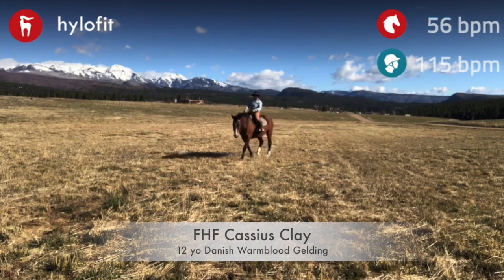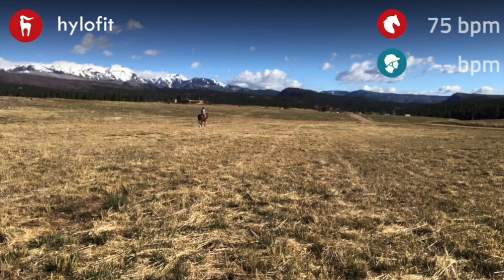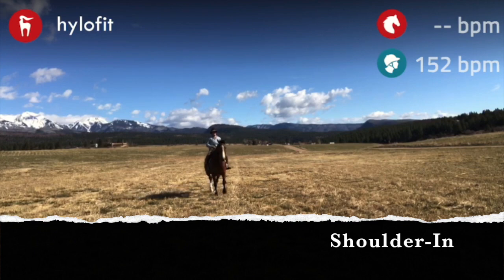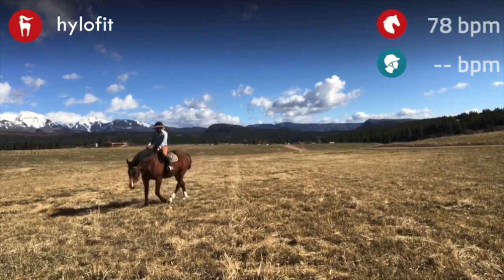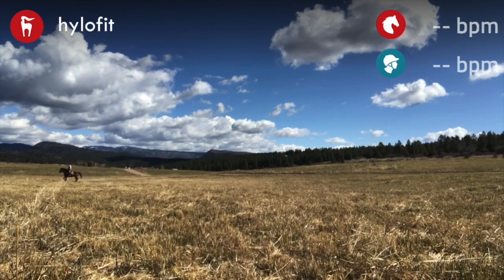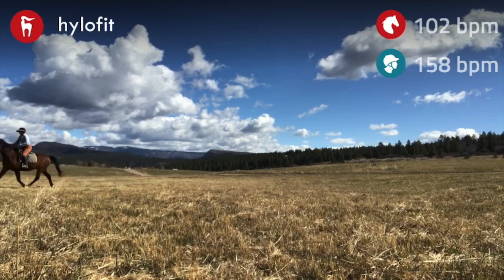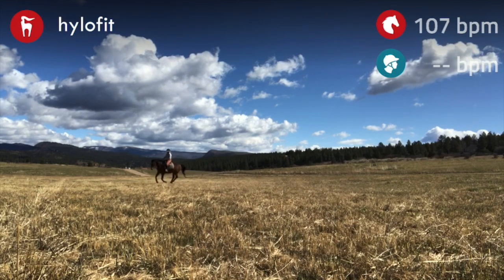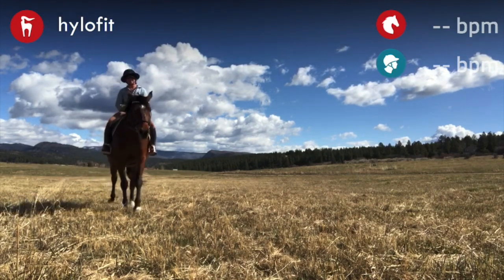EPISODE 3: The Mindful Minute - Riding for Relaxation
This is a video with some of the figures and movements I use to get my horses moving through and with fluidity. I talk about doing shoulder-in, leg yield, circles, and more.